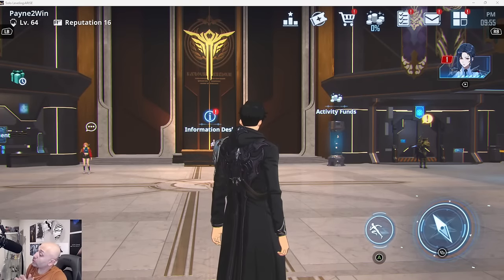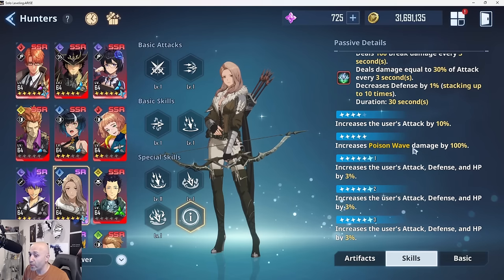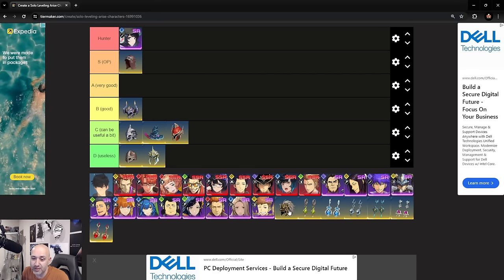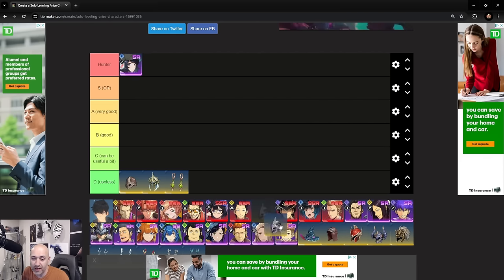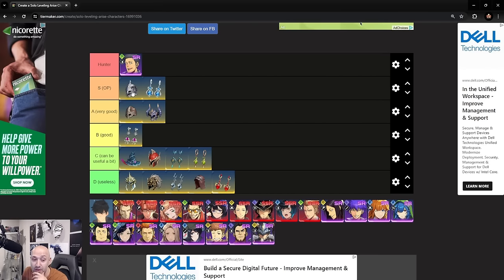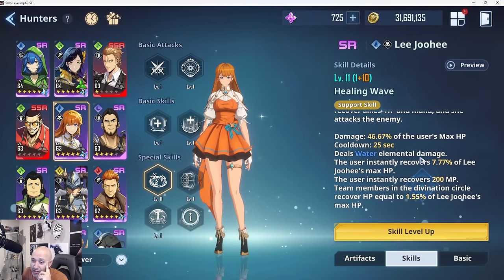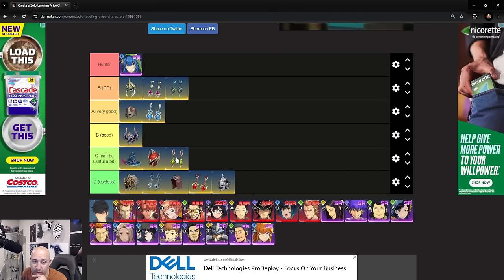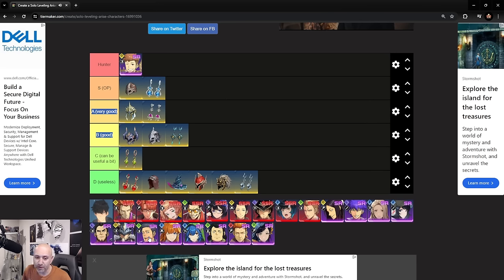[Solo Leveling: Arise] - SR Artifact Tier List! Every SR unit covered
Hey guys,

here is the full SR artifact tier list! Enjoy!